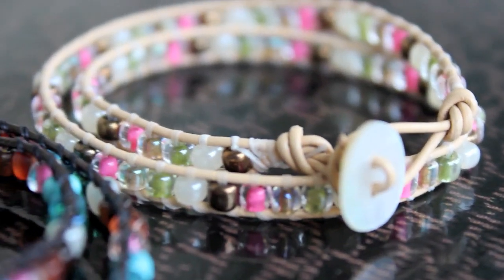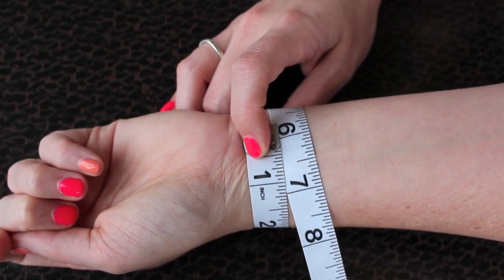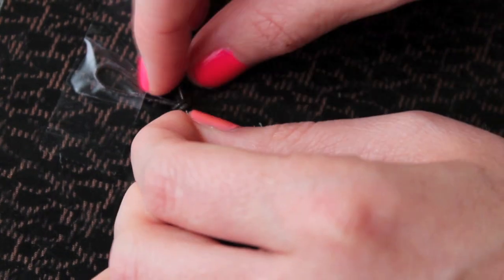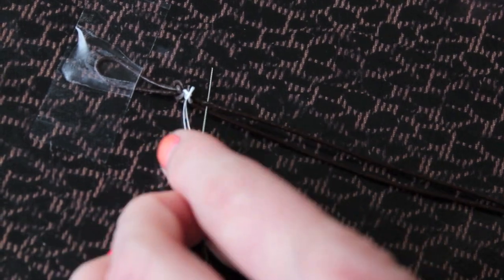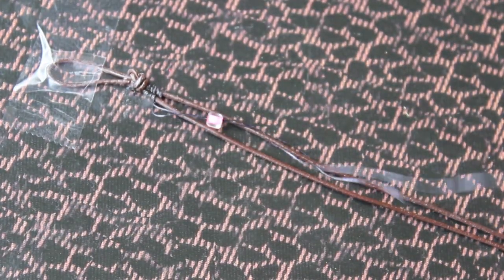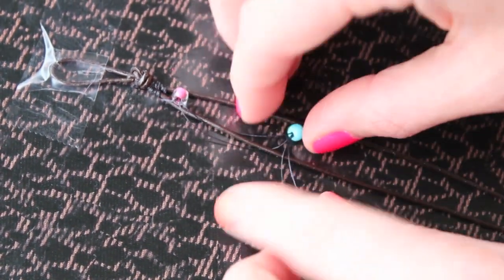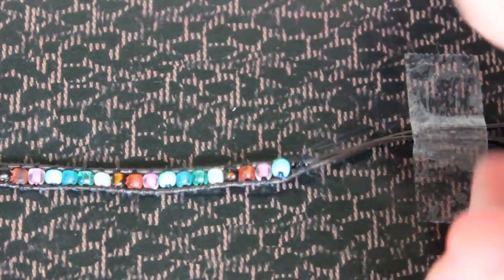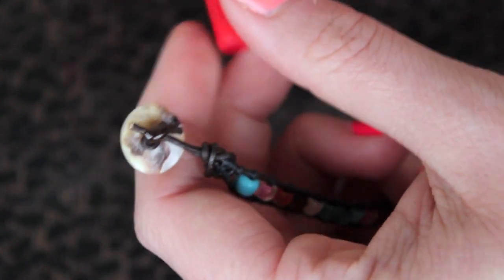Easy & Simple DIY - Chan Luu Inspired Wrap Bracelet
**Open for LIST OF MATERIALS**

- Beads
- 1mm leather cord
- nymo nylon thread size D (we found ours at hobby lobby)
- flexible needle
- scissors
- tape
- super glue